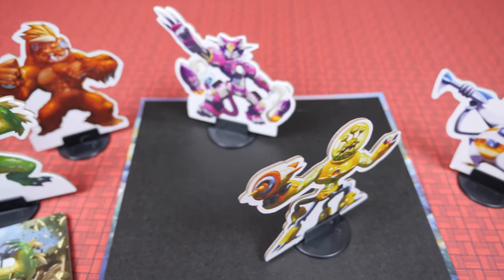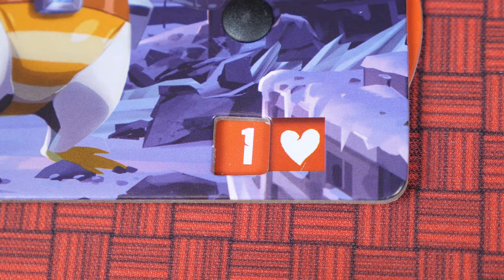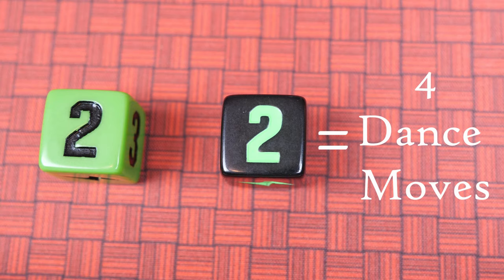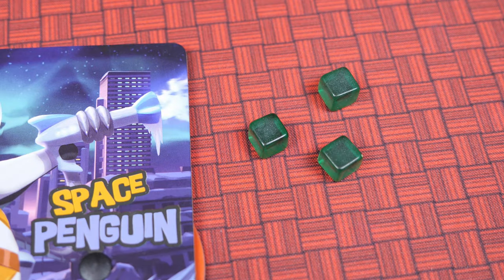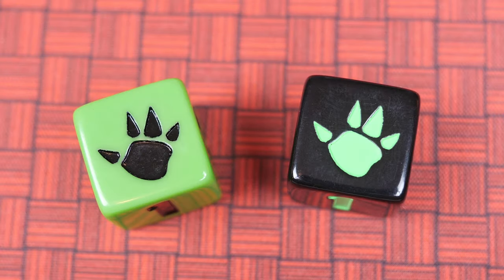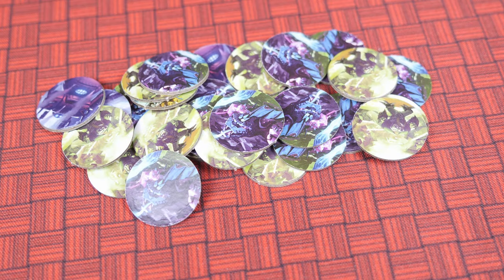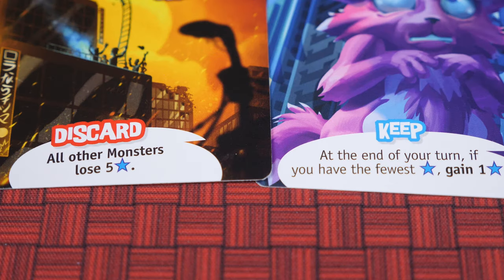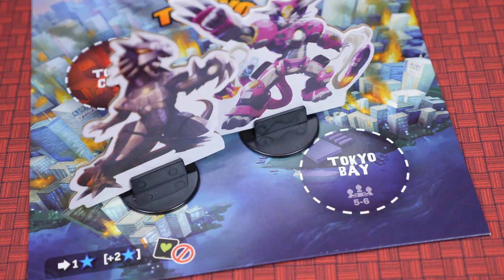How To Play - King Of Tokyo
In this game tutorial, you'll learn how to play the cliquey board game "King Of Tokyo."

Special thanks to my Patreon supporters Ben Wolf, Dan, Danny Olefsky, ED, Jason Dinger, Jeremey Lasher, Kenneth Nelson, Kevin Custodio, Lachlan Cooper, Nick Evans, Reed K Dawley, sillypairs, Tacomouth Damage, Thomas Martin, Tim Fowers and Tom Bowersox.